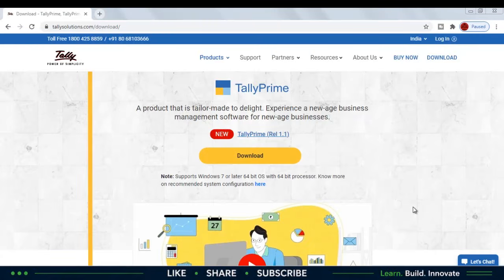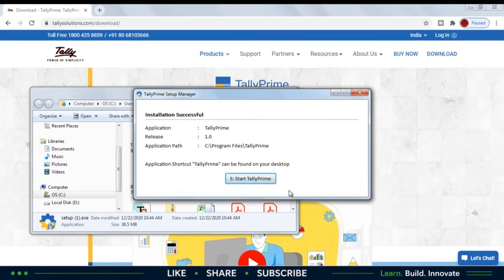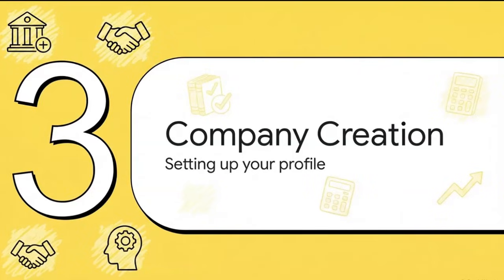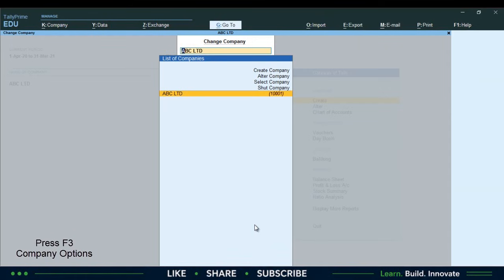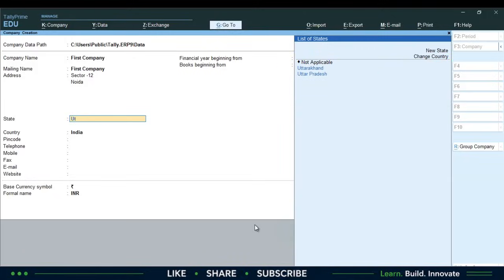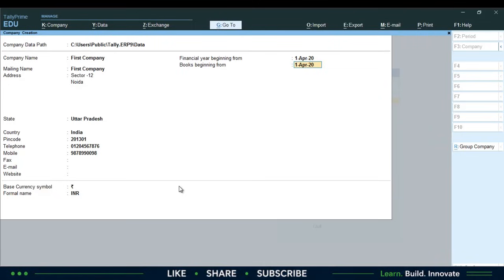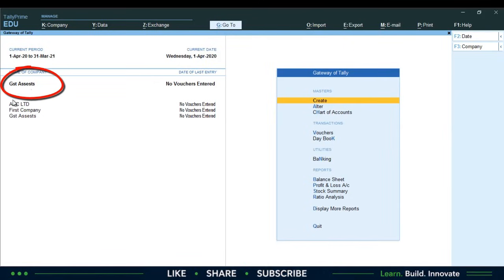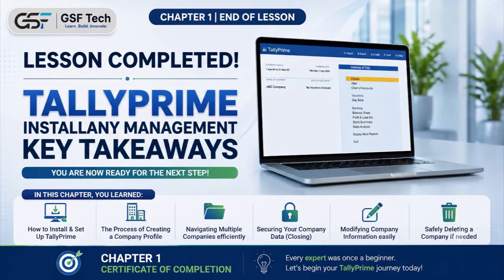Learn Tally Prime from Scratch | Class 1: Installation & Company Management Guide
Master Tally Prime from the very basics! Welcome to Lesson 1 of our complete TallyPrime course designed specifically for beginners, accounting students, and professionals.

In this comprehensive first class, you will learn the complete setup workflow: how to download and install TallyPrime, verify system requirements, activate your setup, and manage company records (Create, Alter, and Delete) step-by-step.

What You Will Learn in This Video:

System requirements & preparing your PC for TallyPrime
Downloading the official setup file & installation process
License activation & starting in educational mode
Creating your first company with proper financial year settings
Editing/altering company profiles & configuration
How to shut and safely delete a company

Video Timestamps:
00:00 - Introduction & Course Overview
01:15 - TallyPrime System Requirements
02:40 - How to Download & Run Setup.exe
05:10 - Installation Process & License Activation
07:30 - Creating a New Company Step-by-Step
11:20 - Modifying & Updating Company Details (Alter Mode)
13:45 - How to Close & Safely Delete a Company
15:30 - Key Takeaways & What's Next in Lesson 2